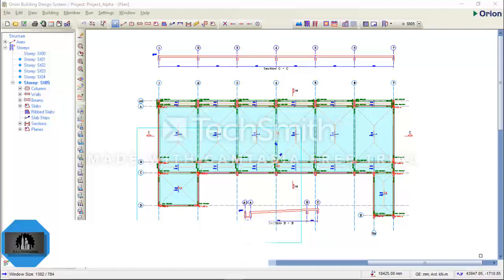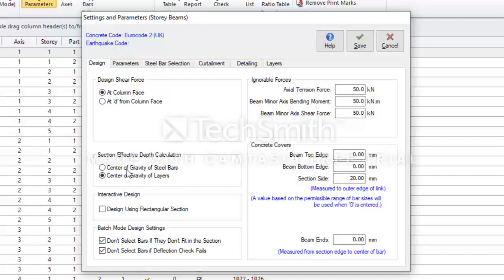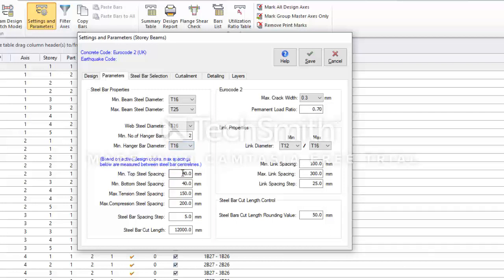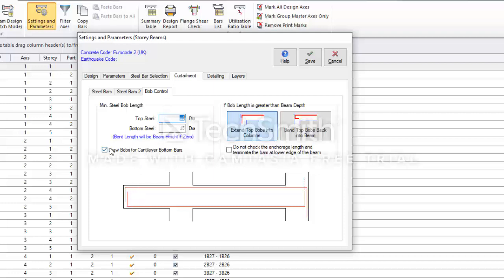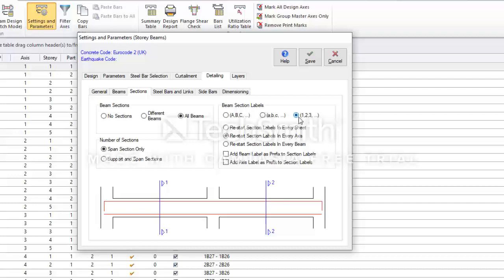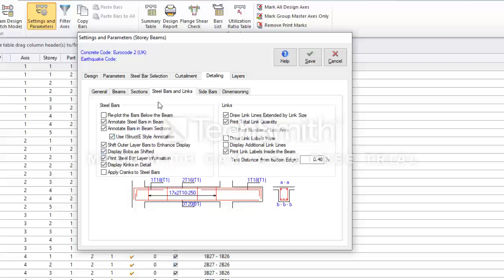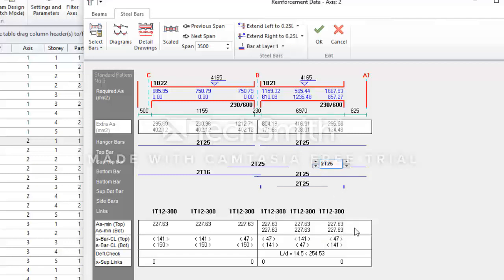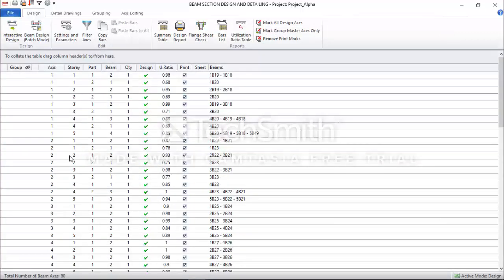Beam Reinforcement Design on Orion 18 Software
Beam Reinforcement procedure for setting parameters to get best detailing results in Orion 18 program